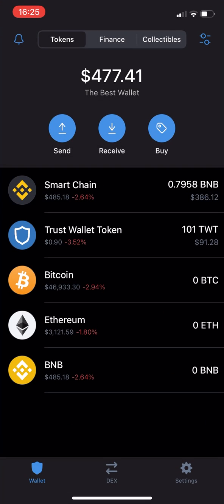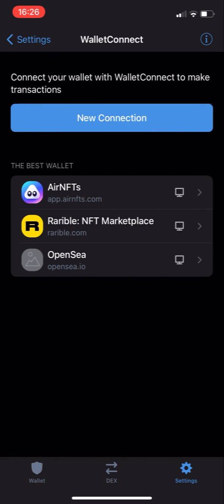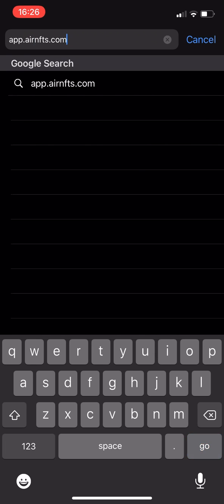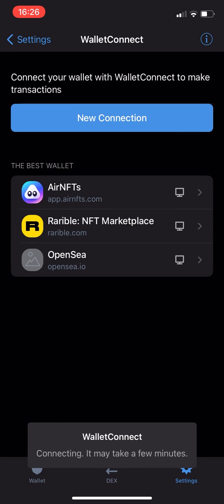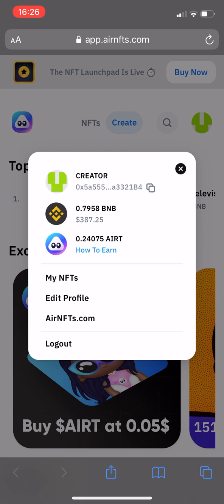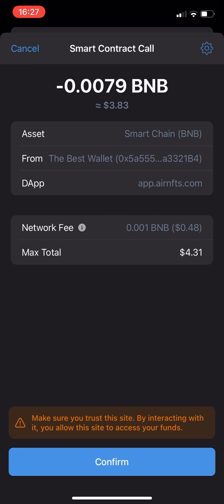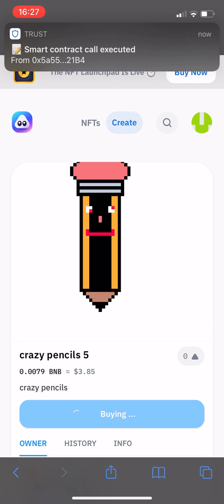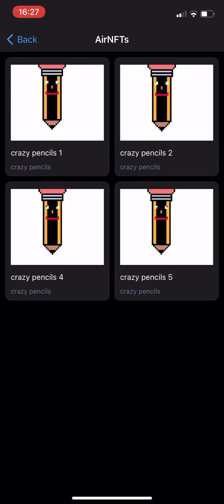How to purchase an NFT on iOS using WALLET CONNECT [in under 2 minutes!]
Learn EXACTLY how to purchase an NFT on you Apple smartphone using the Trust Wallet app and Wallet Connect - in under 2 minutes!